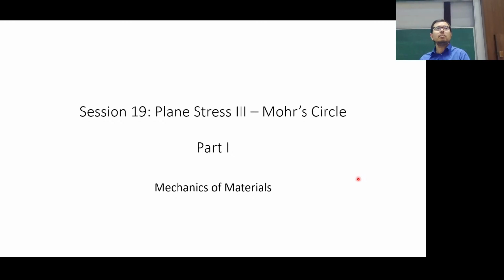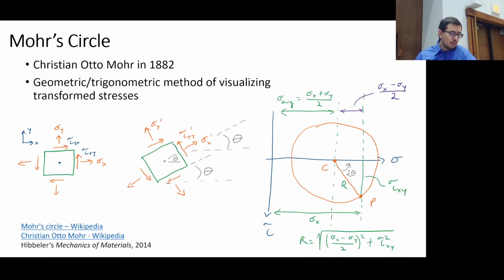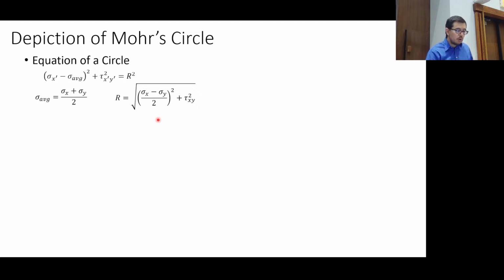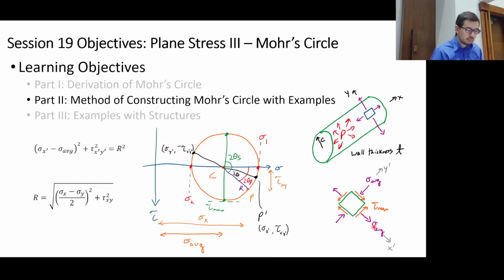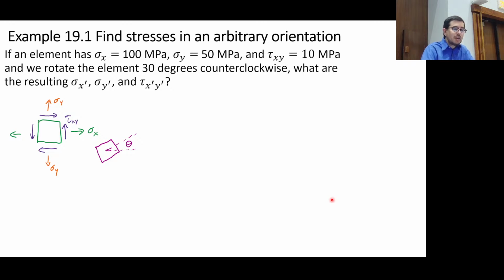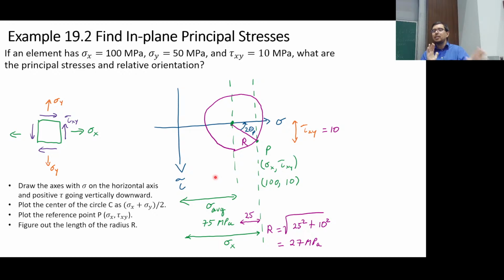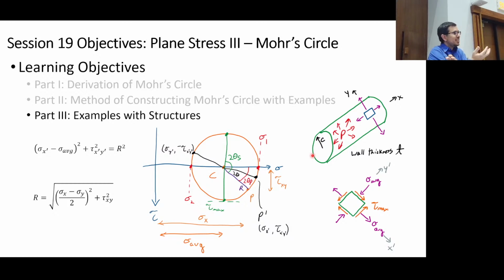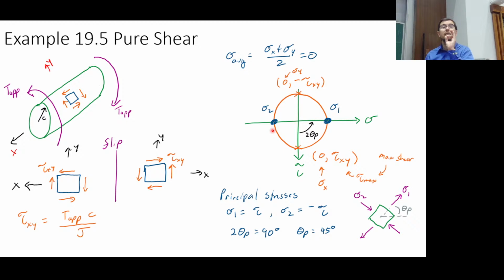Fa2024 MechMat: Session 19 - Plane Stress III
Mohr's Circle for In-plane Stresses